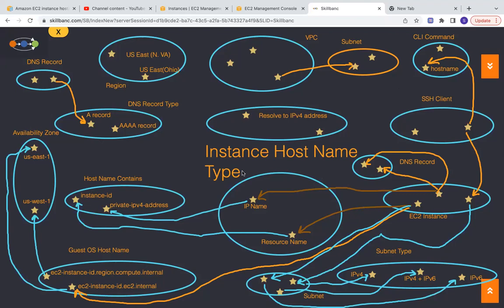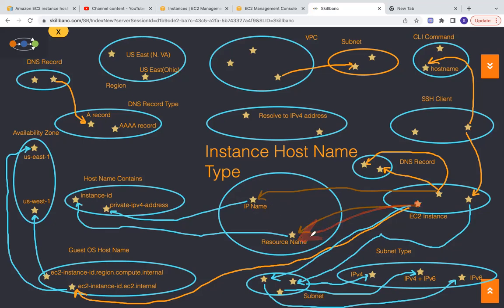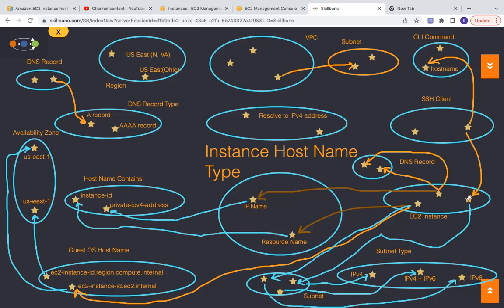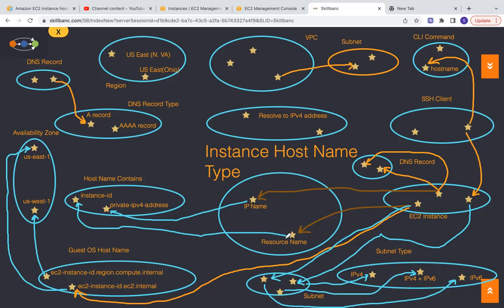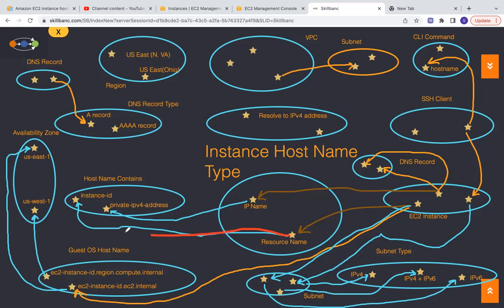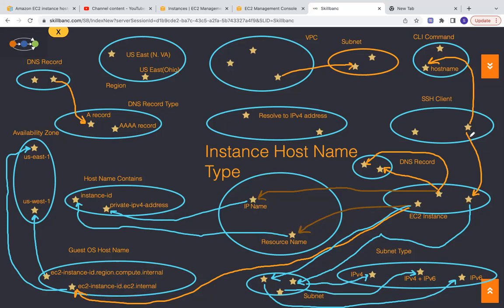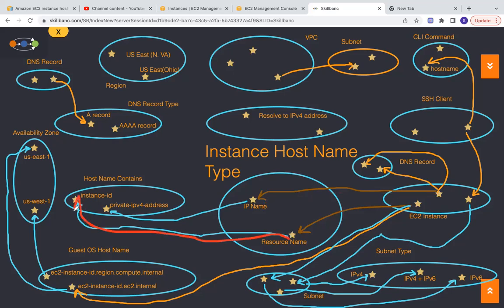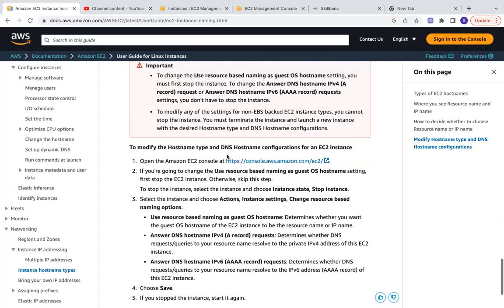AWS EC2 Instance Host Name Type explained using c1c2 diagram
Show the structure to resolve DNS host name to IPv4 or IPv6 address within a subnet where the instance is launched.